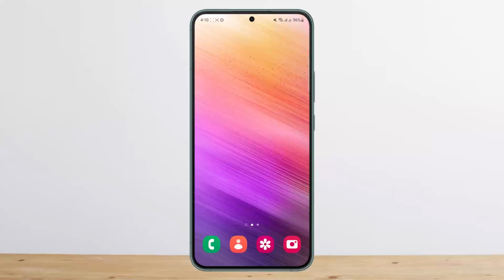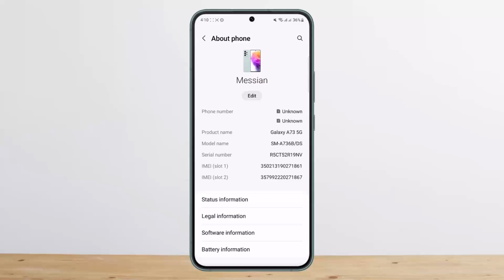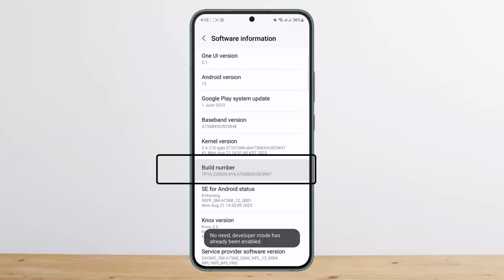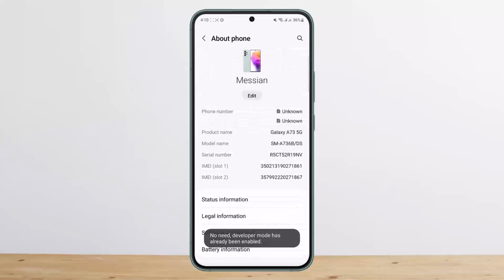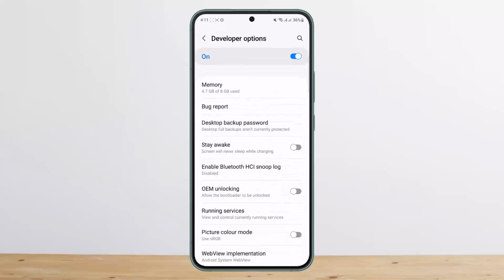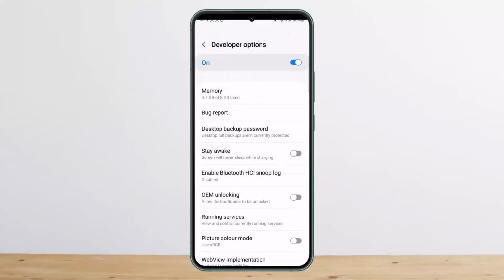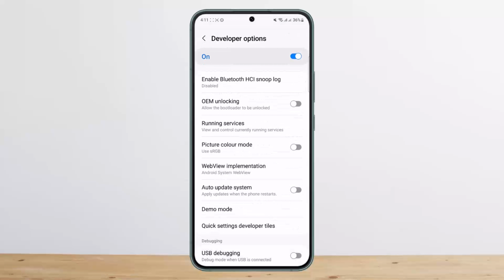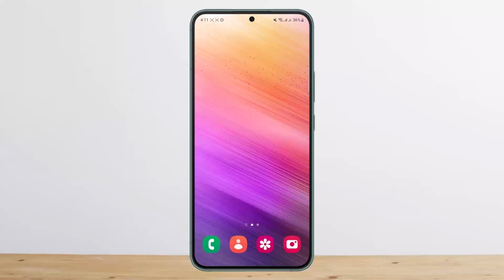How To Fix Android System Usb Connector Connected Disconnected Error !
In this tutorial video, I will simply show you how to fix android system usb connected disconnected error . So just make sure to watch this video till the end.

~ Video Chapters:
0:00 Introduction
0:12 Usb Change
0:33 Enable Usb Debugging
1:09 Outro